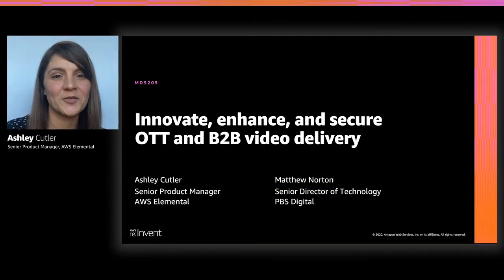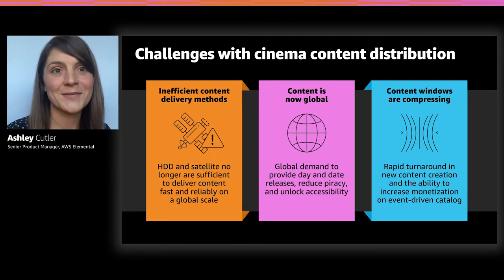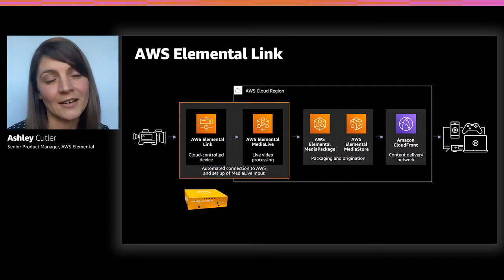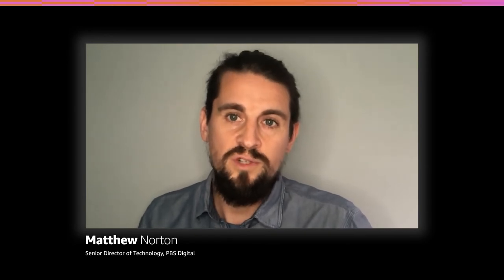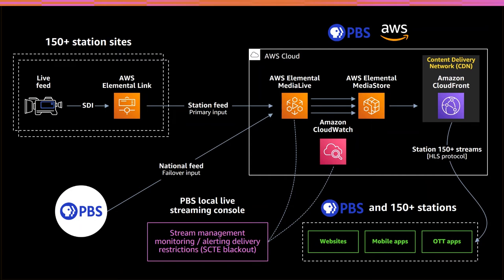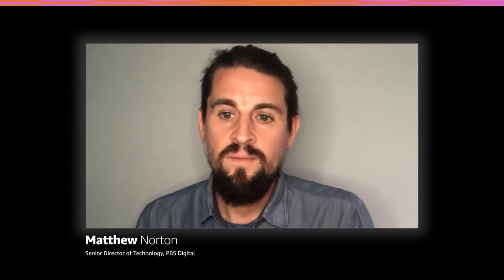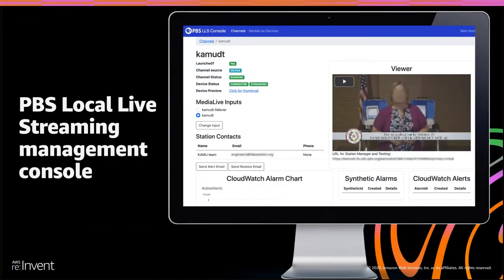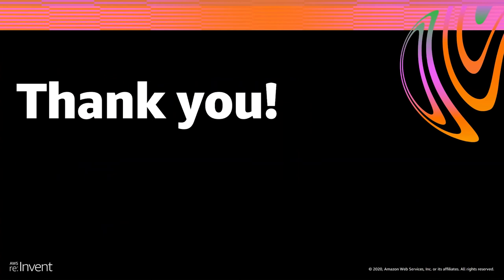AWS re:Invent 2020: Innovate, enhance, and secure OTT and B2B video delivery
The world of content contribution and distribution is changing, and AWS is helping people solve the latest challenges. Whether the use case is one-to-many or many-to-one, AWS provides solutions custom built for media content. This session explores two use cases, one highlighting multisite contribution feeding centralized distribution and another focused on highly secure centralized contribution to multiple sites. Learn how the ease, flexibility, scalability, and security of AWS enables advancements for modern content contribution and distribution.